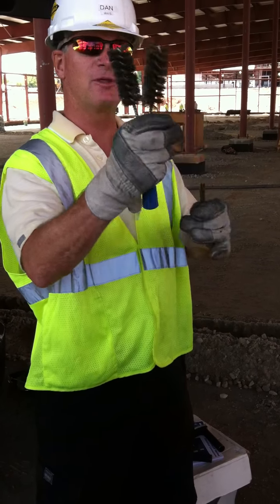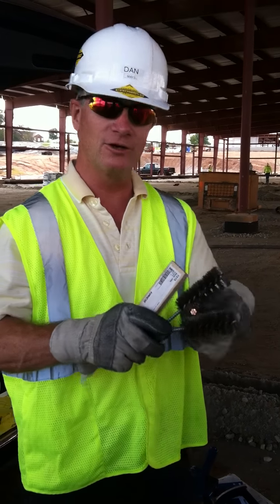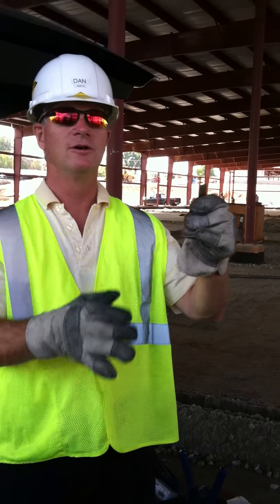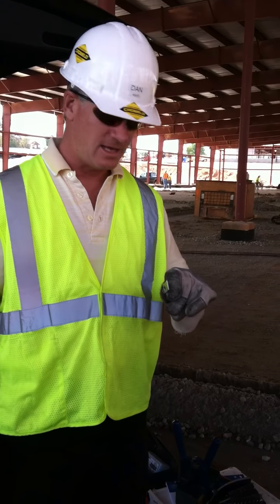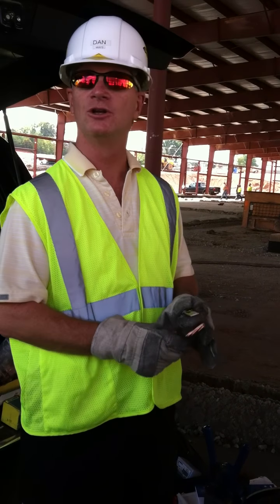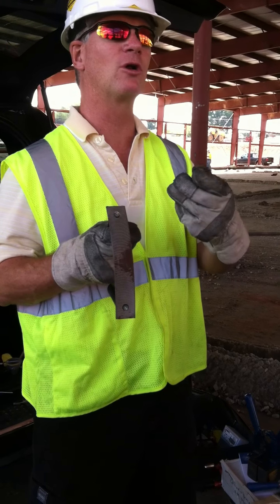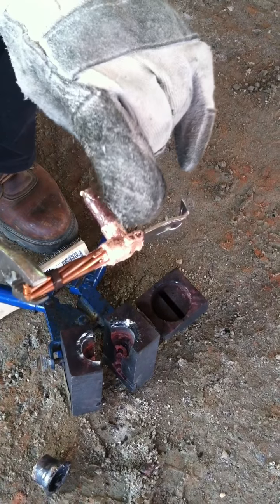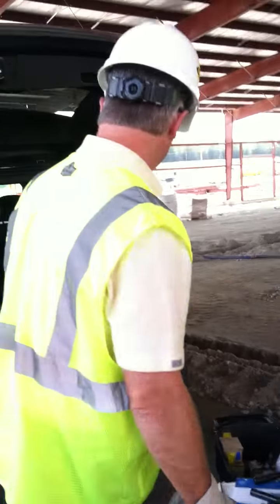CadWeld Plus Instructional Video 1